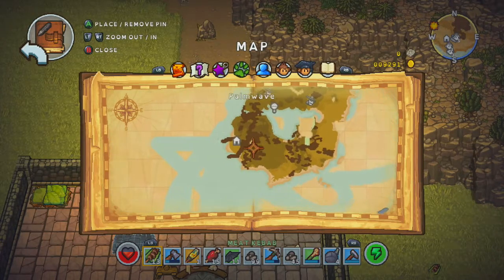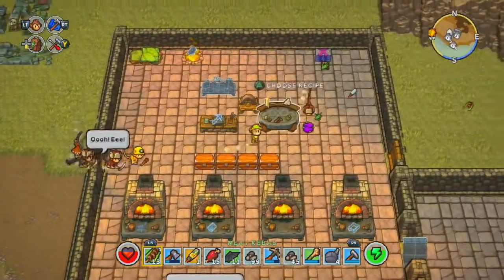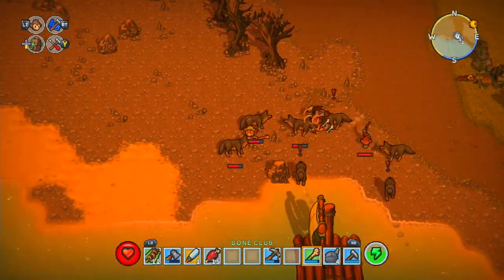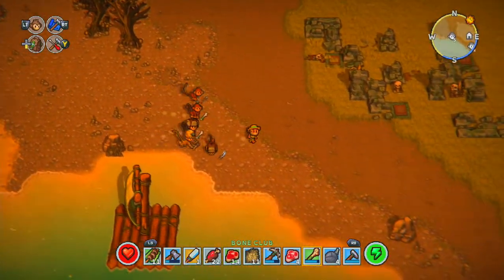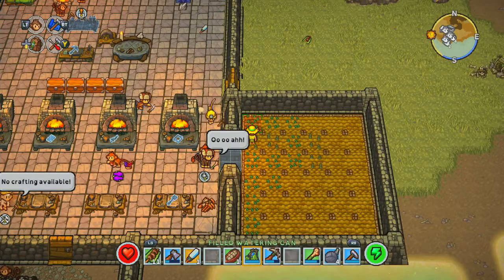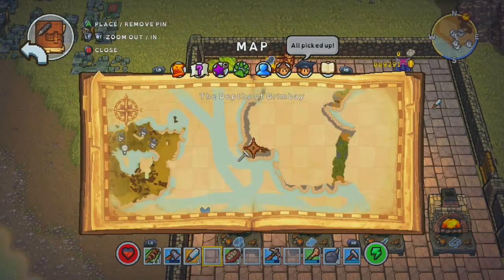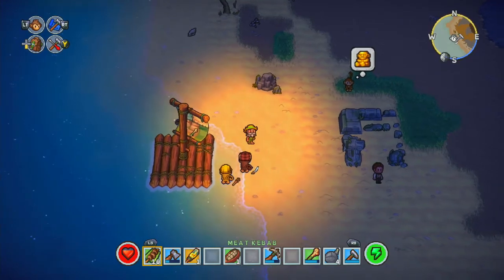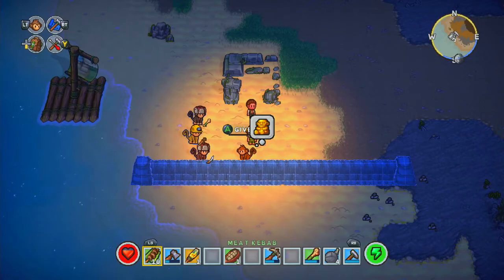The Survivalists - Monkey Farm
Hi how ya doing ? I'm Agent Lonergan and this is The Survivalists on the Xbox-Series S.
Today I learn how to use the monkeys to set up an automatic crop plot.